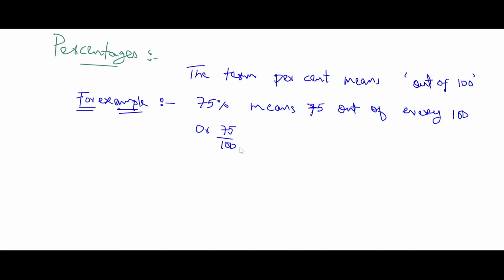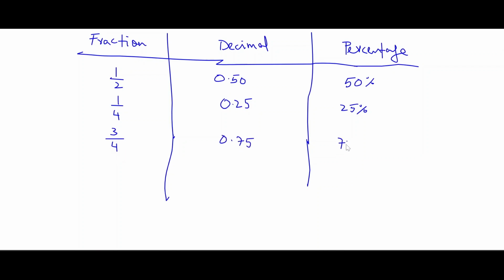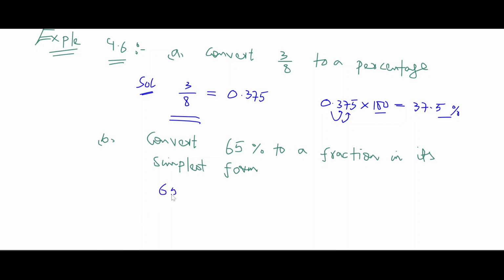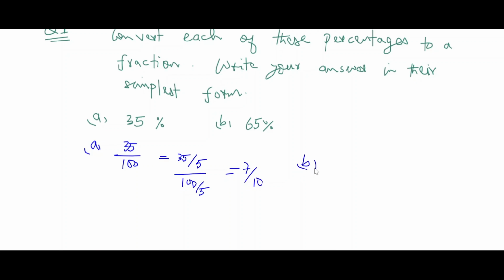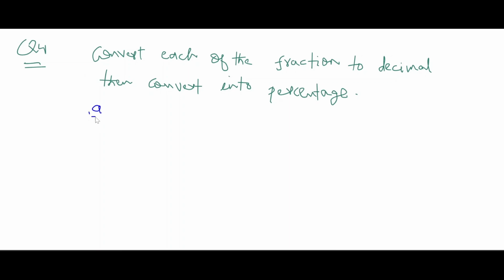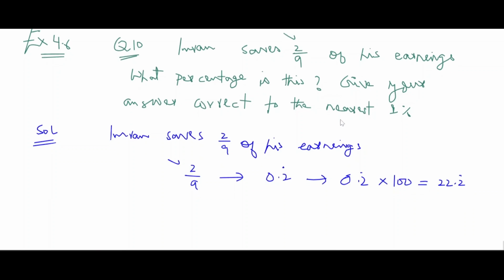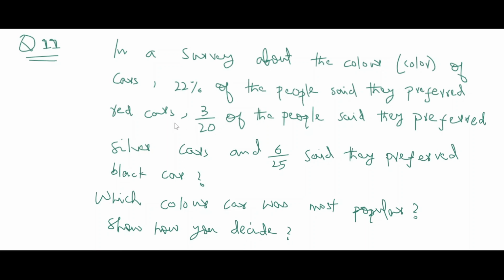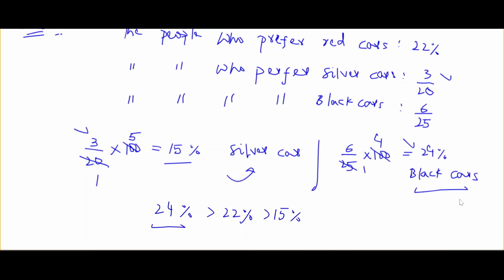Why Percentages are important | Example | Exercises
In this video:
Definition of Percentages
Why percentages are important
Examples
Exercises